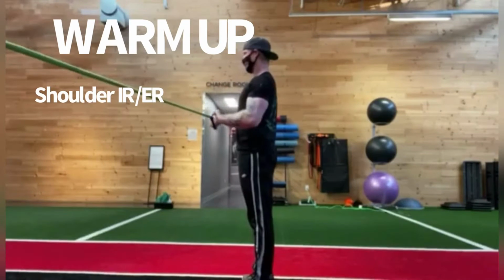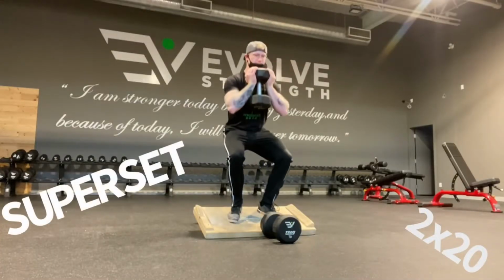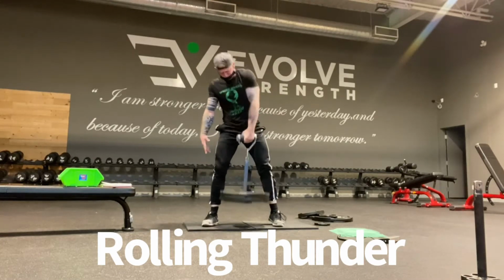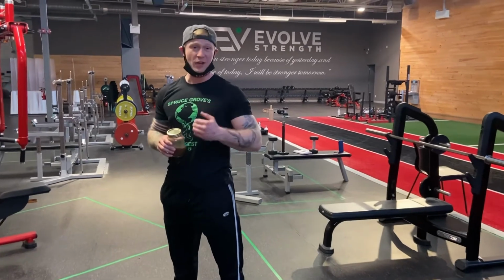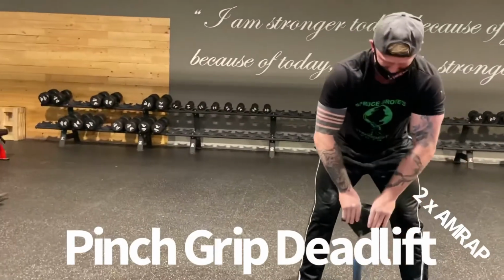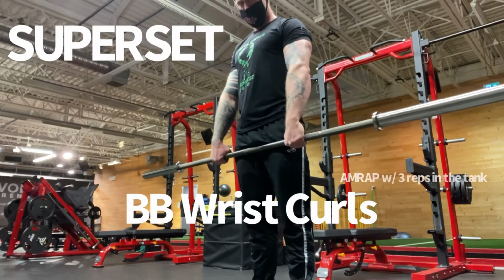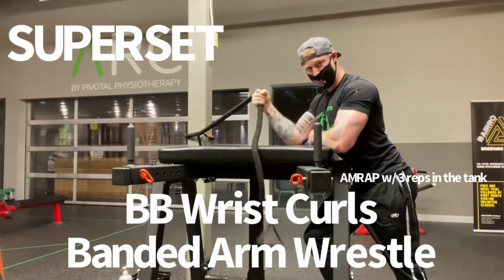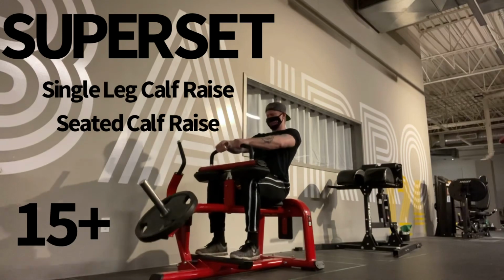Quads, Calves & Arms Workout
Check out this workout for your Calves, Quads and Arms!